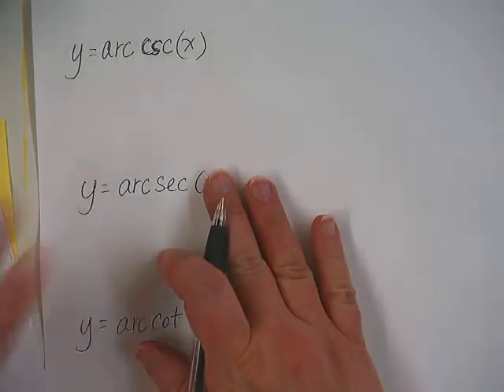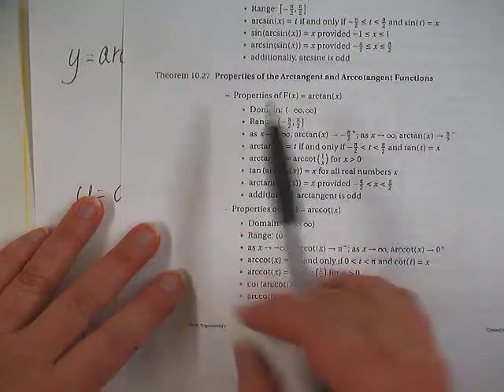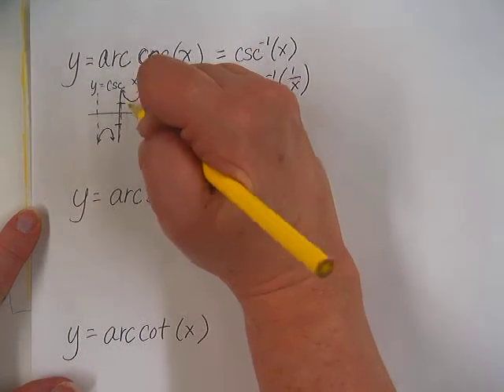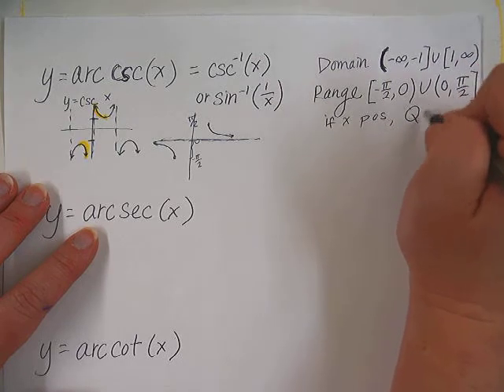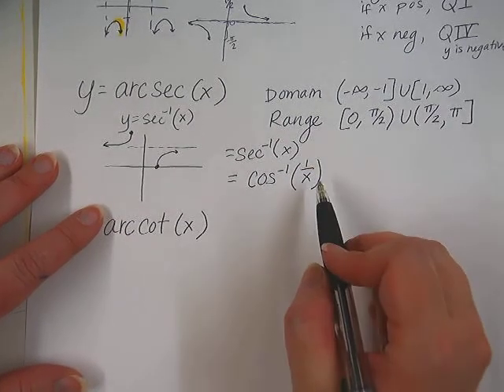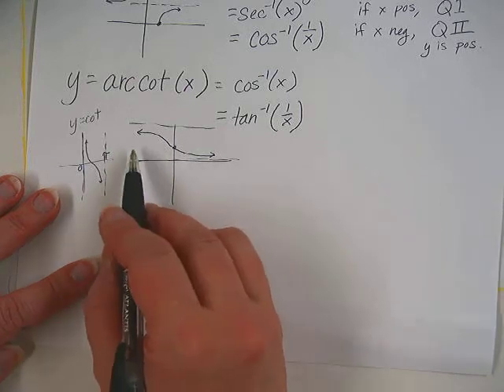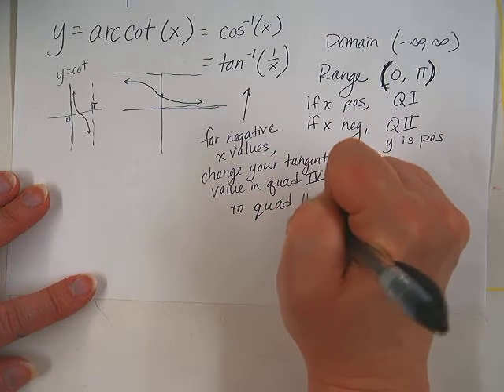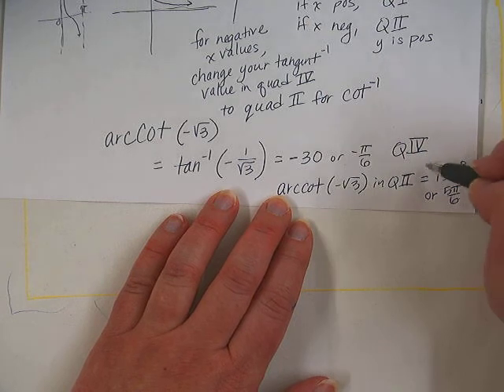Trig Inverse Functions - reciprocal functions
Details about the domain, range, and quadrants of answers for arcsec, arccsc, and arccot.